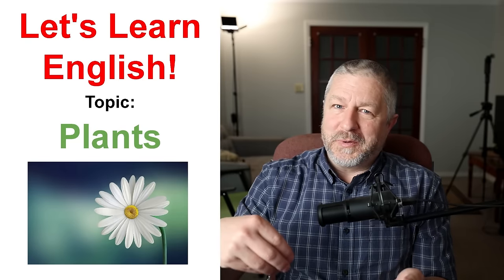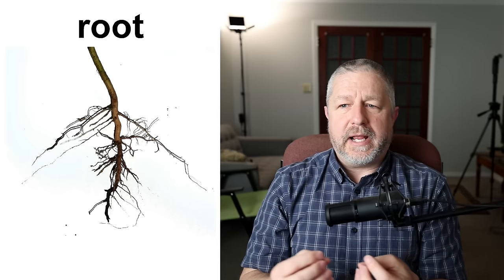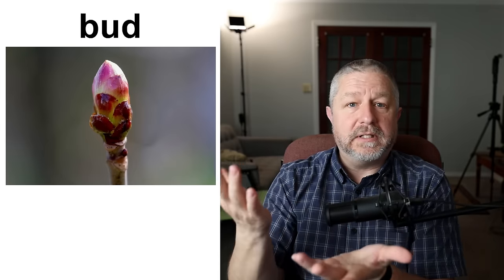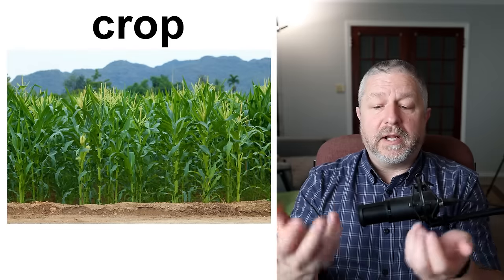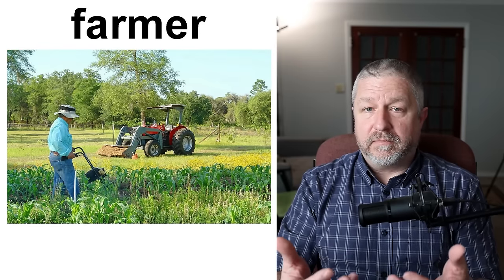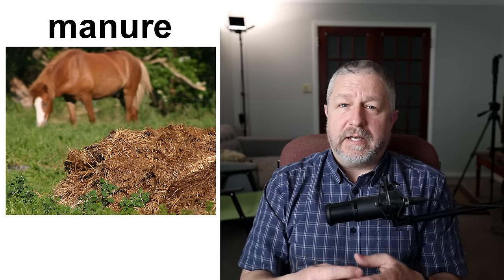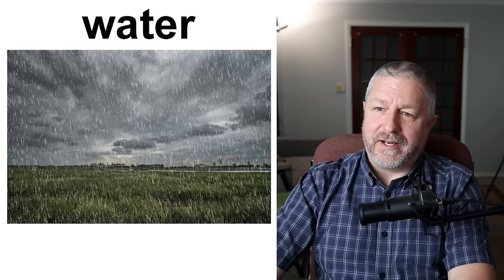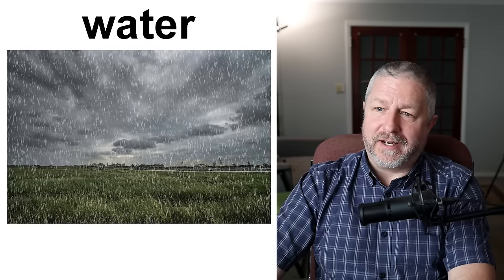Free English Class! Topic: Plants! 🌱🌳🌻 (Lesson Only)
Welcome to this English lesson about plants, fruits, and vegetables.  Plants are one of the most amazing things on the planet earth. If you want to learn how to talk about them in English, then this lesson will help you a lot!

In this free English class I will talk about plant vocabulary and I'll help you learn some English phrases to talk about plants as well.

In this English lesson I will talk about: seed, stem, root, to plant, soil, ground, to germinate, sprout, root, to emerge, seedling, leaves,  vegetable, crop, to harvest, flower bed, flower garden, vegetable garden, gardener, farmer, green thumb, houseplant, weed, annual, perennial, and more!

I hope you enjoy this free English lesson on plants!

Becoming a member at every level has these benefits and perks:
1) For 10 minutes during each live stream you will be able to participate in the "Members Only" chat.
2) A cool crown beside your name during live streams and when making comments on videos.
3) Your name in green during live stream lesson chat.
4) You will have access to a members only video each Wednesday called, "Wednesdays with Bob". These are behind the scenes bonus videos with full English transcripts for your listening practice.
5) A full transcript for every Tuesday video.

✅SEND ME A POSTCARD:

Smithville, Ontario
Canada
L0R2A0